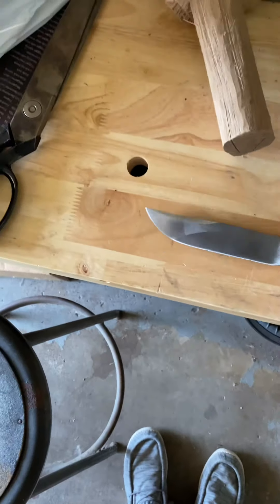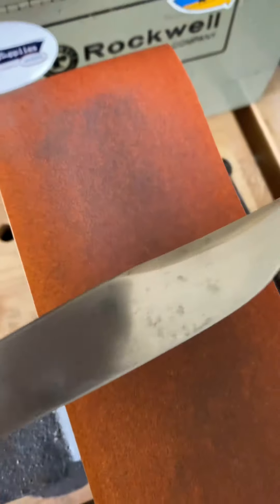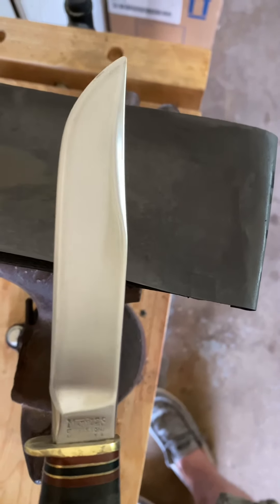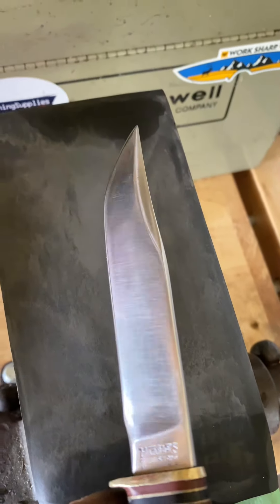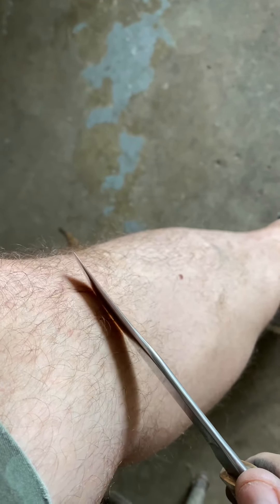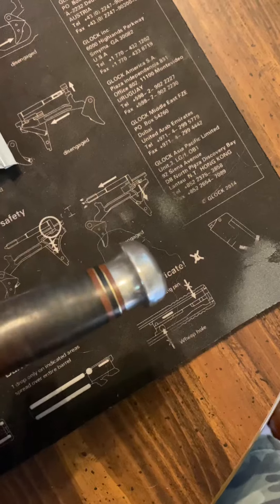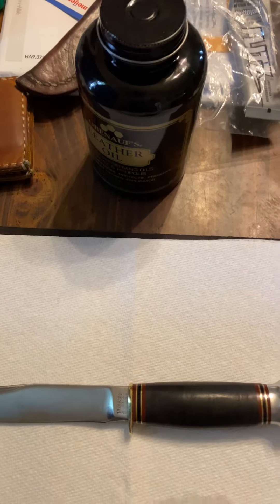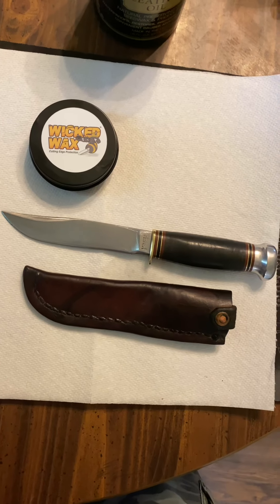Marbles Expert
My 1st time attempting a convex edge and breathing life back into an old Marbles.